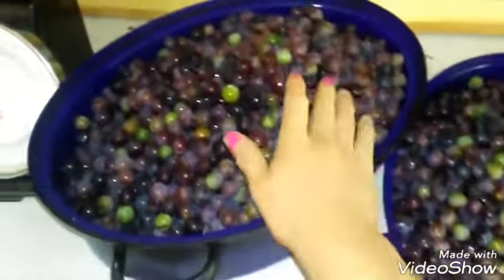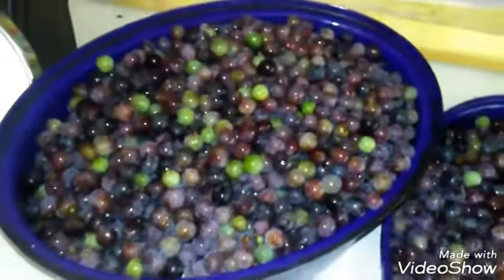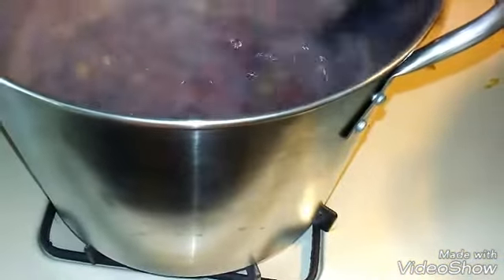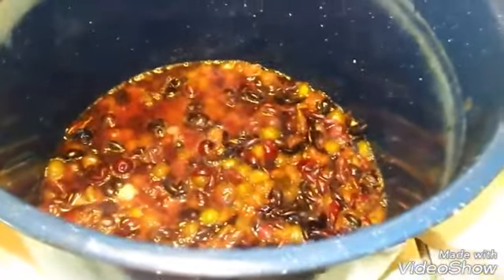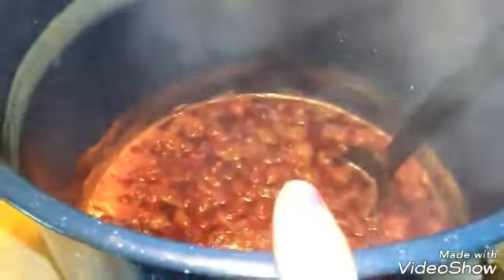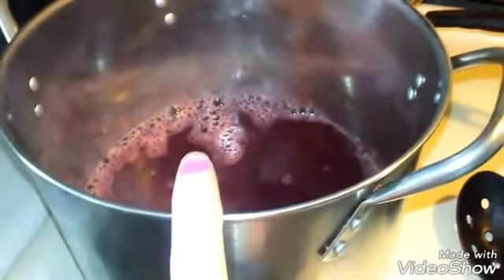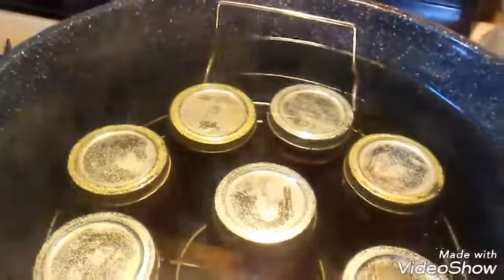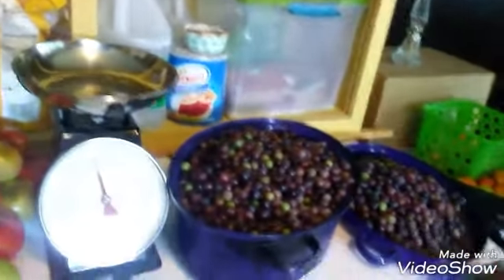Grape jelly marathon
Making grape jelly